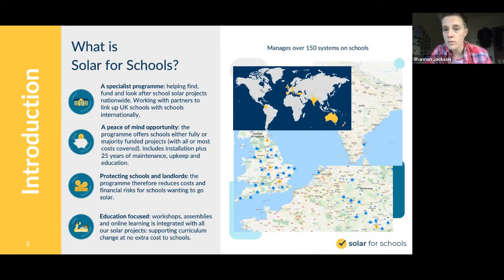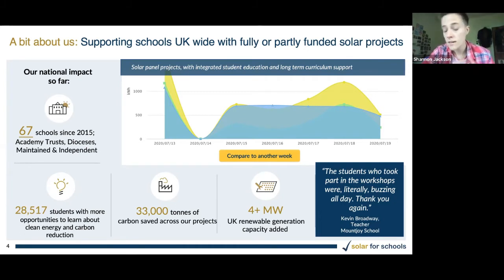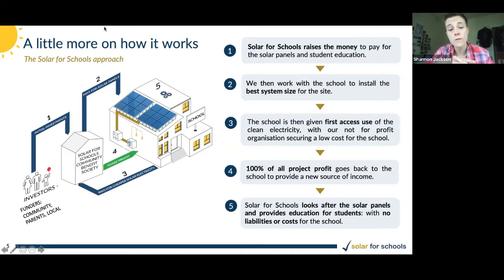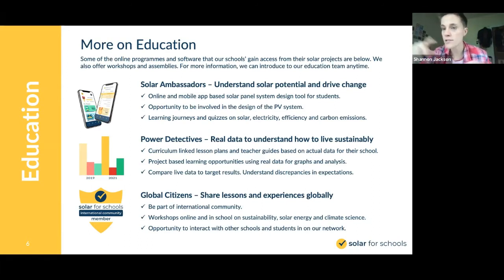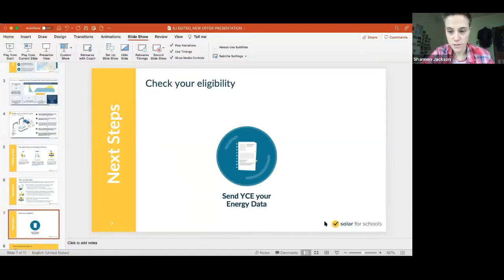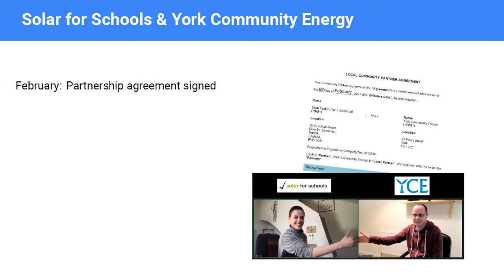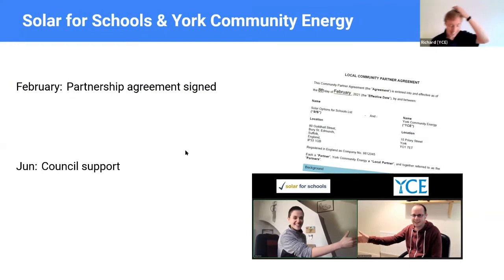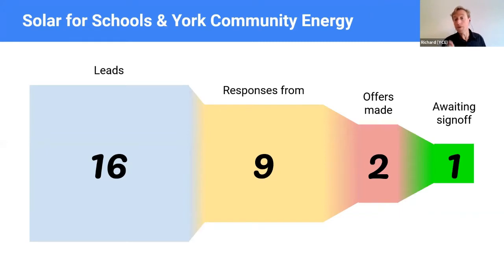Solar Powered Schools in York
A presentation given as part of York Environment Week 2021 explaining the partnership between Solar for Schools and York Community Energy that is working to get York's schools running on sunlight!

Presenting in this video:
Shannon Jackson - UK Project Manager, Solar for Schools
Rana Singh - Site manager, Hollybush Primary School (Leeds)
Bridgitte Causer - Business manager, Hollybush Primary School
Richard Lane - Director, York Community Energy